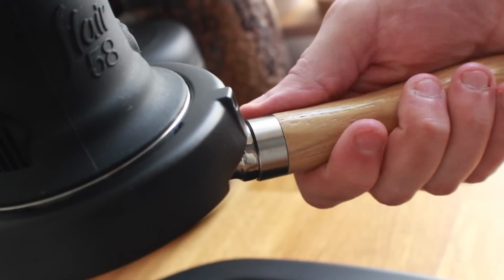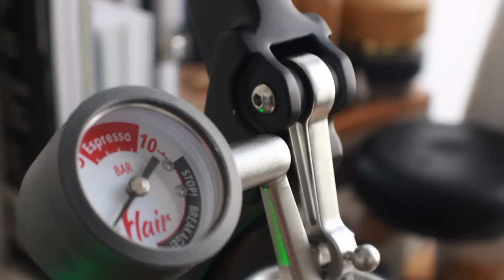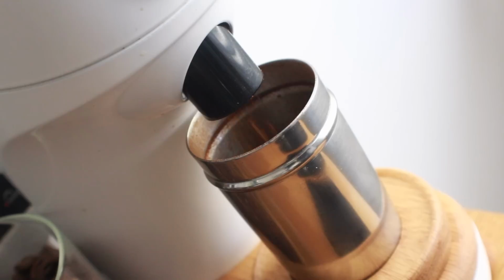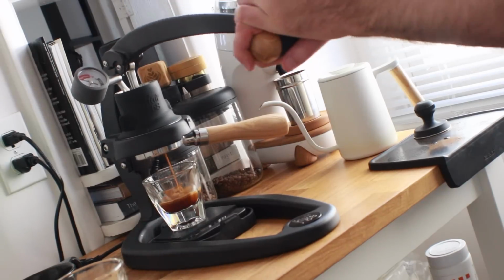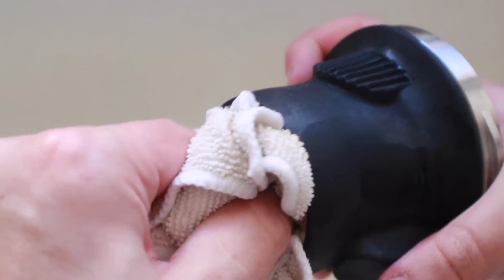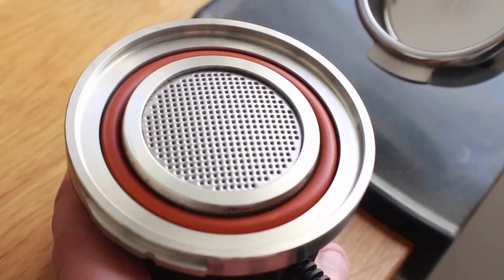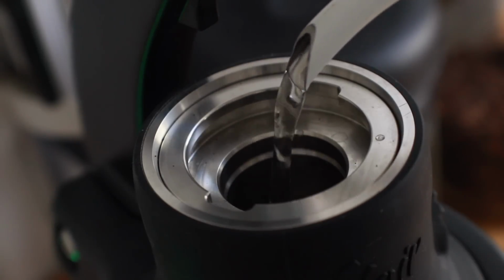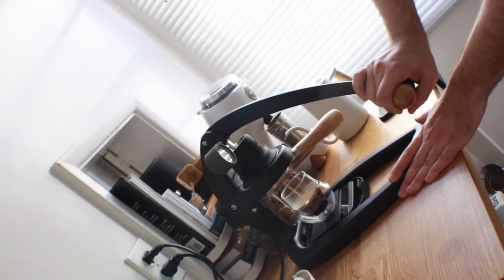THE FLAIR 58 - The Review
Finally, after all the sneak peeks and teasers it's time to let the Flair 58 review loose onto the interwebs. This brand new addition to the Flair Espresso family is their new "golden standard" for homemade, hand-pressed espresso, and I'm about to take it for a spin. So buckle in home baristas, the time has come!

↓THE MUSIC↓
Cerchi - Syncro